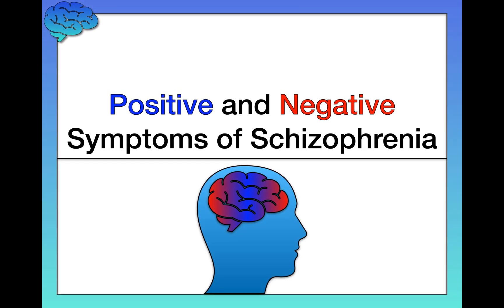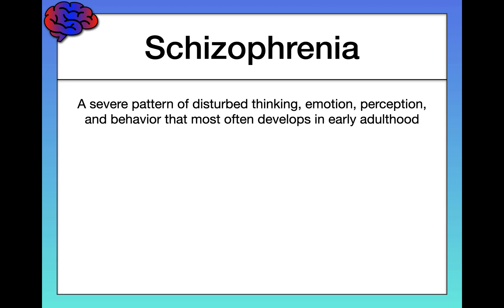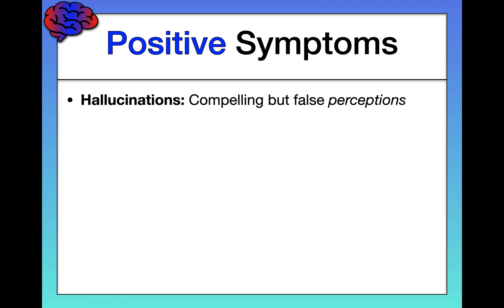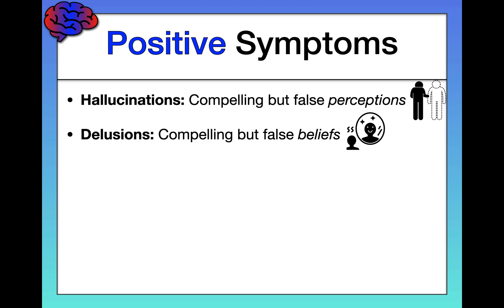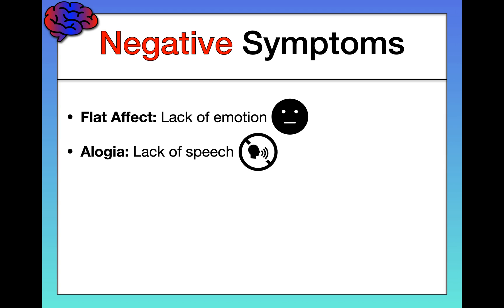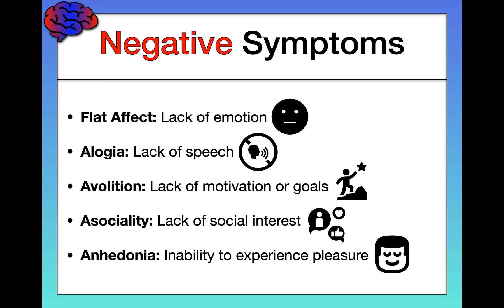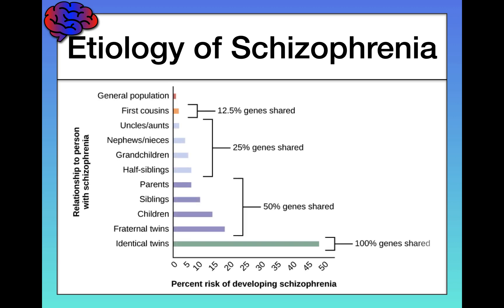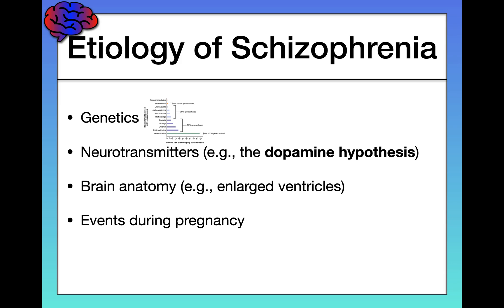Positive and Negative Symptoms of Schizophrenia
In this video, we'll learn about schizophrenia, including the positive and negative symptoms of schizophrenia as well as the disorder's etiology (i.e., its causes).

Schizophrenia: A severe pattern of disturbed thinking, emotion, perception, and behavior that most often develops in adolescence or early adulthood.

Positive Symptoms of Schizophrenia: An addition or excess of atypical behaviors, emotions, or drives.

Negative Symptoms of Schizophrenia: An absence or decrease of typical behaviors, emotions, or drives.

Hallucinations: Subjectively compelling but false perceptions.

Delusions: Subjectively compelling but false beliefs.

Paranoid Delusions: Delusions that involve the false belief that other people or agencies are plotting to harm the person.

Grandiose Delusions: Beliefs that one holds special power, unique knowledge, or is extremely important.

Somatic Delusions: Beliefs that something highly abnormal is happening to one’s body.

Disorganized Behavior: Unusual behaviors such as repeated useless movements or excessive giggling.

Disorganized Speech: Rambling, exhibiting loose associations, making illogical statements that reflect disorganized thought.

Loose Associations: Rapidly shifting from talking about one topic to talking about another, which reflects disorganized cognition.

Flat Affect: Lack of emotion.

Alogia: Lack of speech.

Avolition: Lack of motivation or goals.

Asociality: Lack of social interest.

Anhedonia: Inability to experience pleasure.

Catatonic Behavior: Minimal reactivity to environmental stimuli, for example holding a rigid posture for long periods of time.

Paranoid Schizophrenia: An unofficial subtype of schizophrenia in which the primary symptoms exhibited are hallucinations and delusions.

Disorganized Schizophrenia: An unofficial subtype of schizophrenia in which the primary symptoms exhibited are disorganized thoughts, behaviors, and speech.

Catatonic Schizophrenia: An unofficial subtype of schizophrenia in which the primary symptoms exhibited are catatonic behaviors; very rare and typically the result of a progression of untreated schizophrenia.

Dopamine Hypothesis: Proposes that schizophrenia is caused by an overabundance of dopamine or too many dopamine receptors.